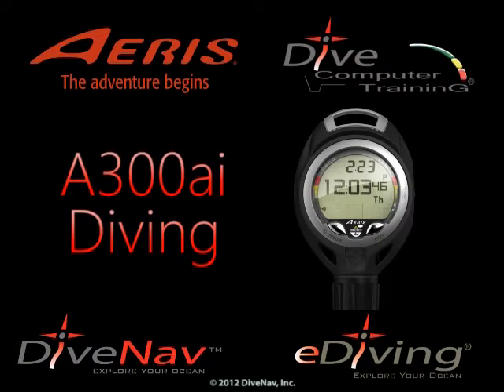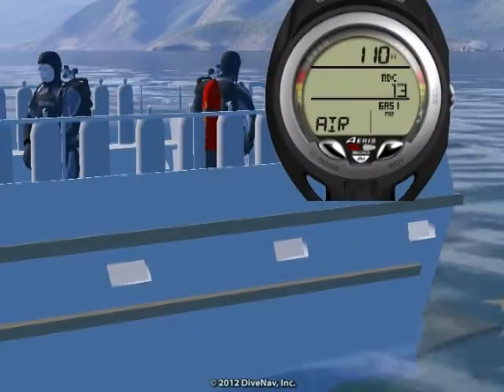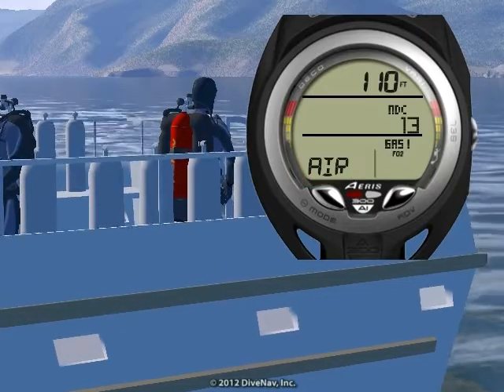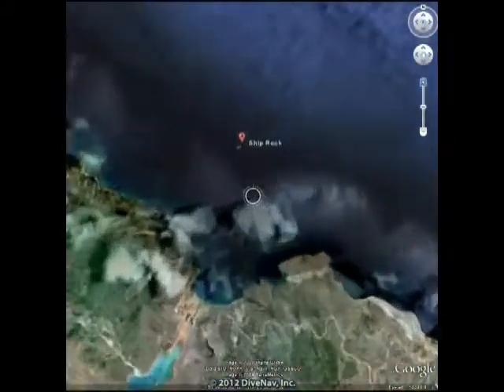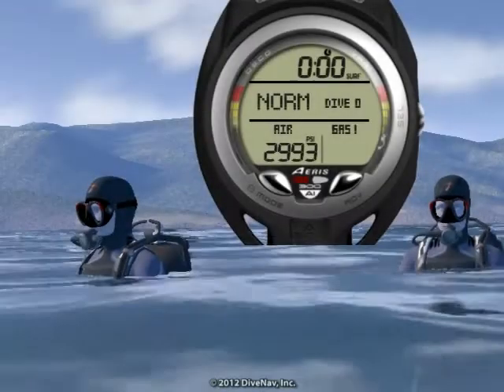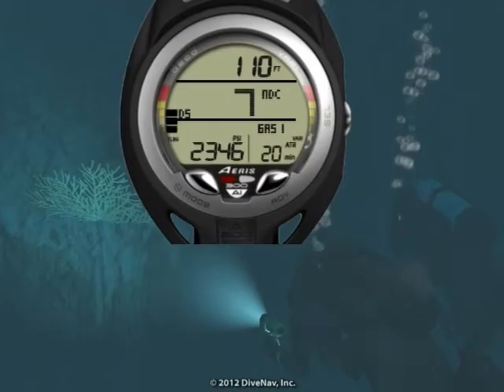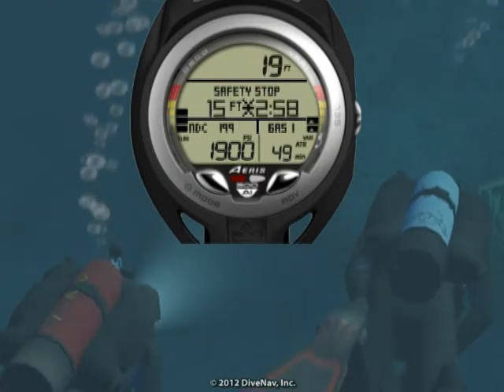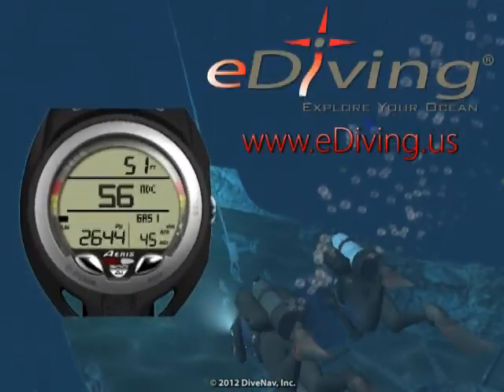Aeris A300 AI dive computer - a simple dive